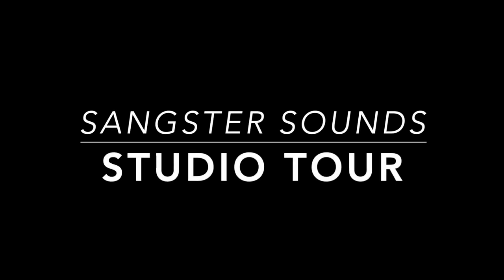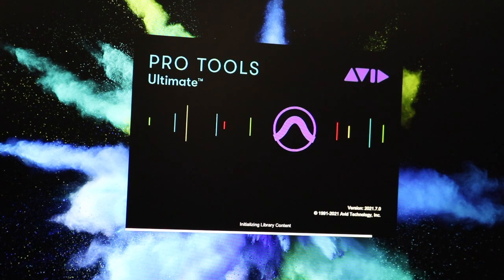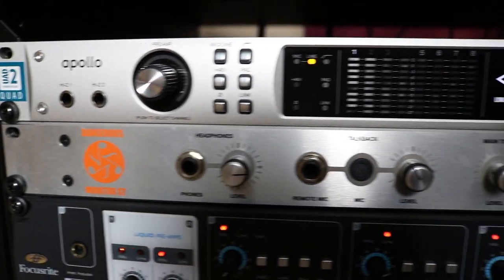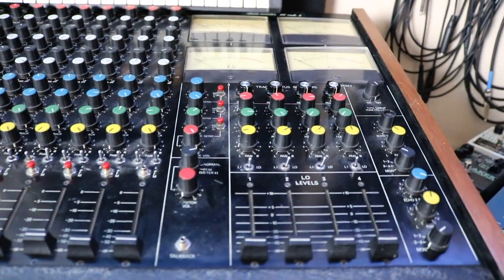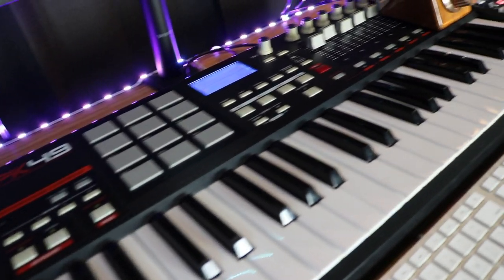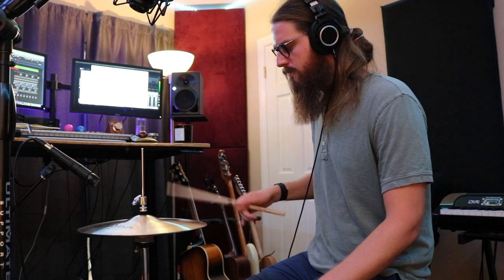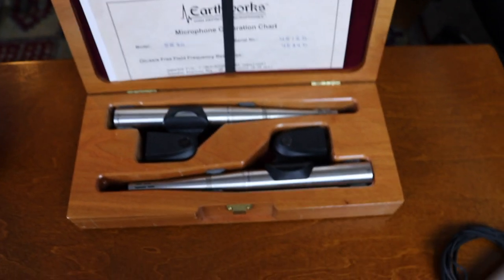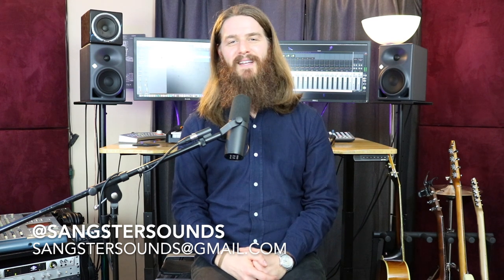Tour My Recording Studio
A quick tour of my Home Studio circa January 2022.

Or find me here...